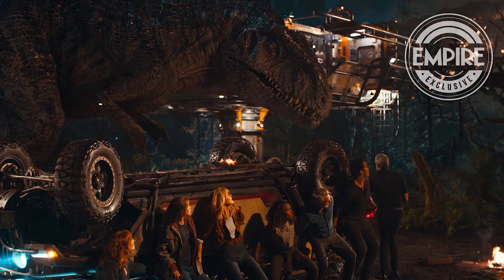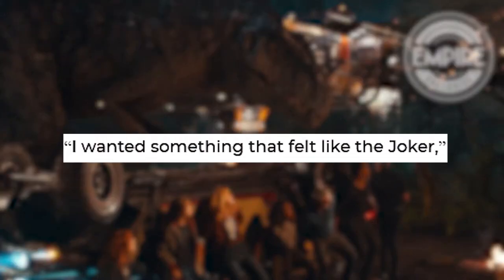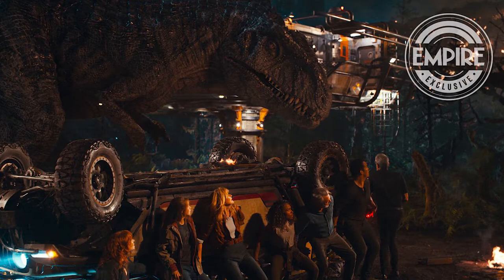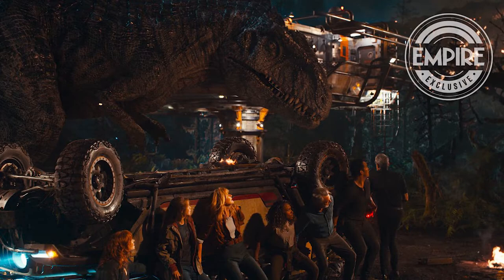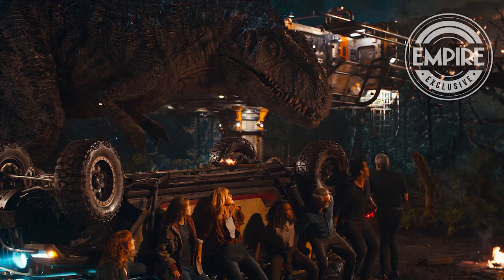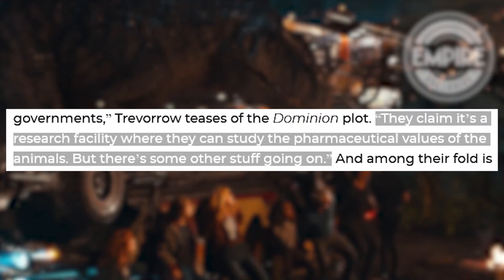GIGANOTOSAURUS ANIMATRONIC!! & More About BioSyn - Jurassic World Dominion | News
New exclusive image reveals Giganotosaurus full animatronic.

Music used in this video: Jurassic Park - Jay30k
About this film:
Jurassic World: Dominion is an upcoming American science fiction adventure film directed by Colin Trevorrow, who wrote the screenplay with Emily Carmichael, based on a story by Trevorrow and his writing partner, Derek Connolly. It is the sequel to Jurassic World: Fallen Kingdom (2018), the sixth installment in the Jurassic Park franchise, and the third film in the Jurassic World trilogy. As with its predecessors, Frank Marshall and Patrick Crowley will produce the film, with Trevorrow and Jurassic Park (1993) director Steven Spielberg acting as executive producers. The film stars an ensemble cast including Chris Pratt, Bryce Dallas Howard, Sam Neill, Laura Dern, Jeff Goldblum, Daniella Pineda, Isabella Sermon, Justice Smith, Omar Sy, and BD Wong reprising their roles from previous films in the franchise, and they are joined by Mamoudou Athie, Scott Haze, Dichen Lachman, Campbell Scott, and DeWanda Wise.

The film was being planned as early as 2014, a part of the future Jurassic World trilogy. Filming began in Canada in February 2020 and moved to other locations in England the following month. In March 2020, production was put on hiatus as a safety precaution due to the COVID-19 pandemic. Production resumed in July 2020, and concluded four months later in November, with filming locations that included England's Pinewood Studios and the country of Malta.

Jurassic World: Dominion is scheduled for theatrical release on June 10, 2022 in RealD 3D, by Universal Pictures.